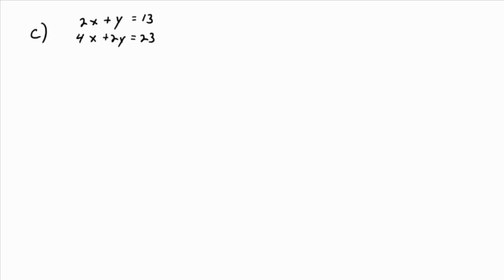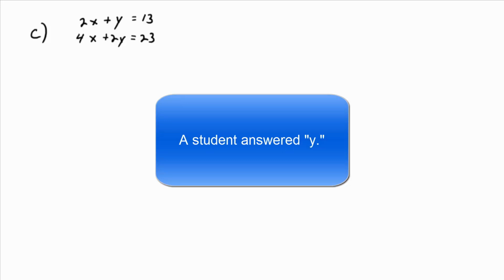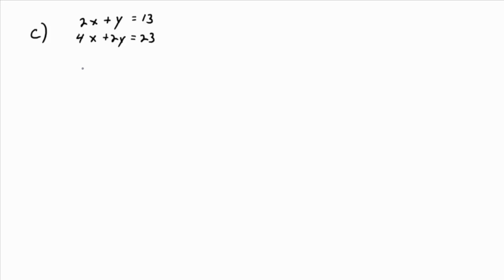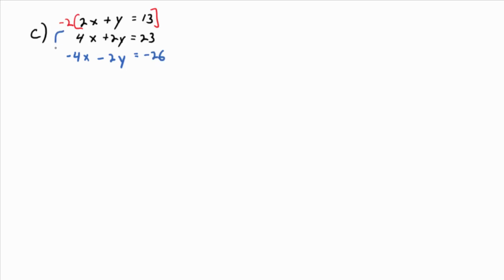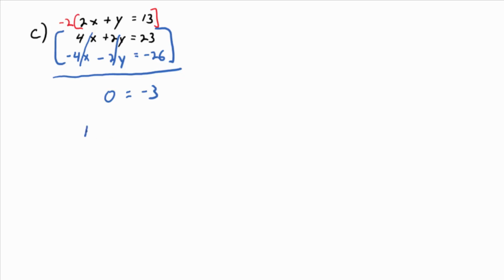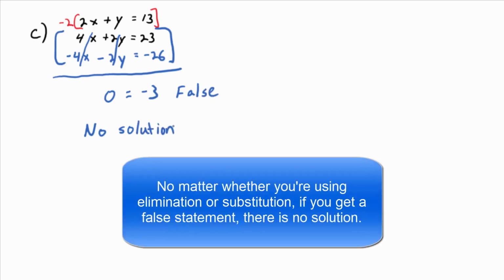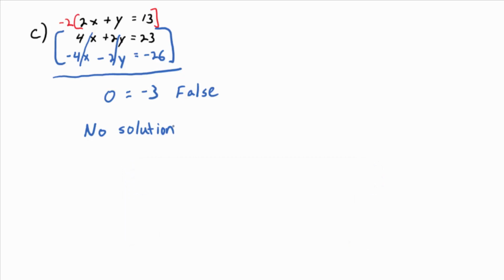Video 3.2.4: An Inconsistent System